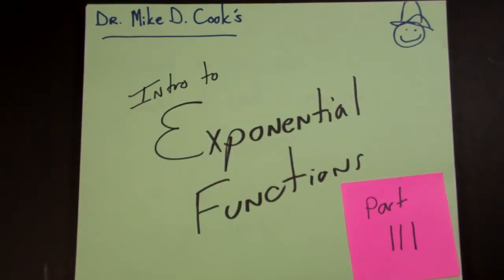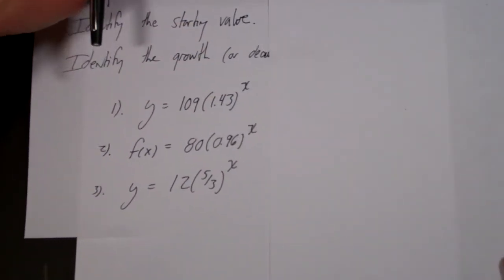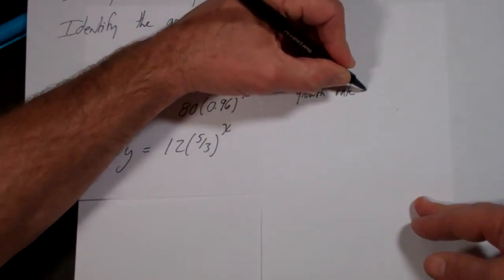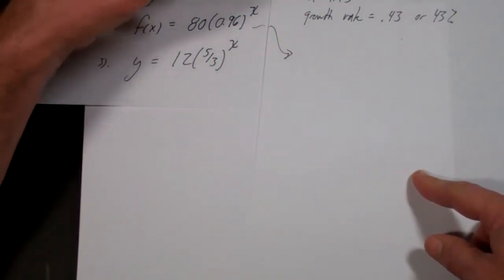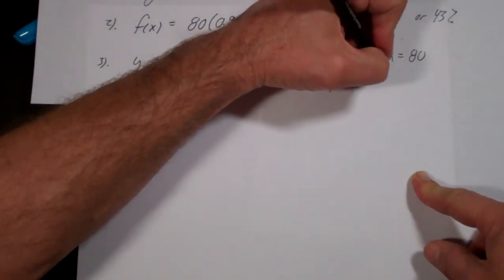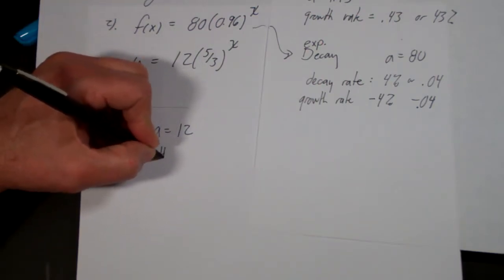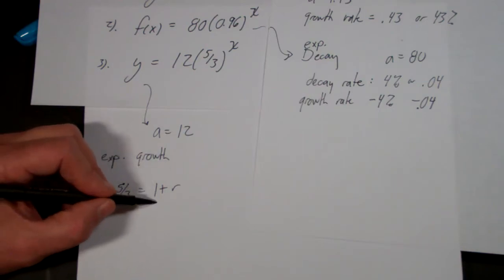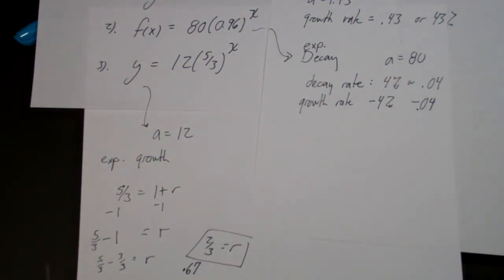Exponential Functions three